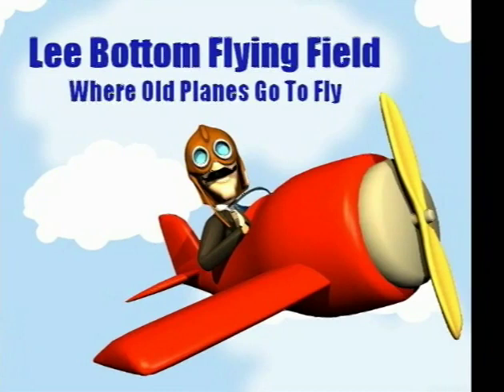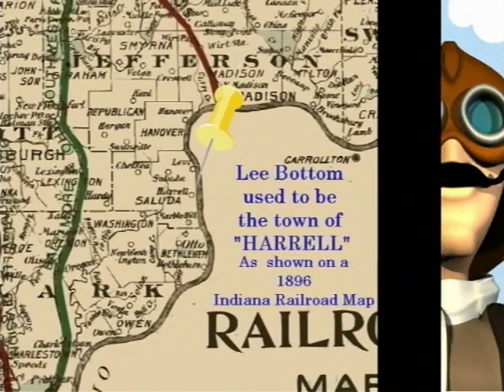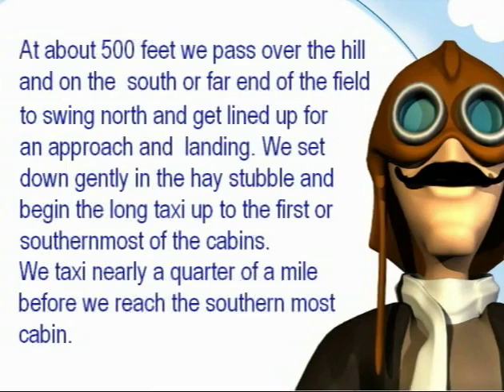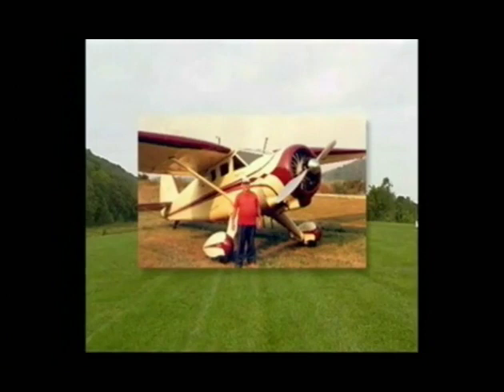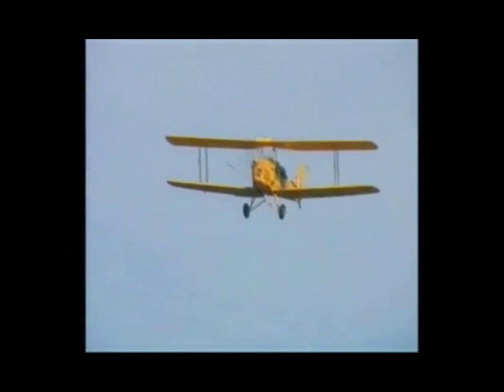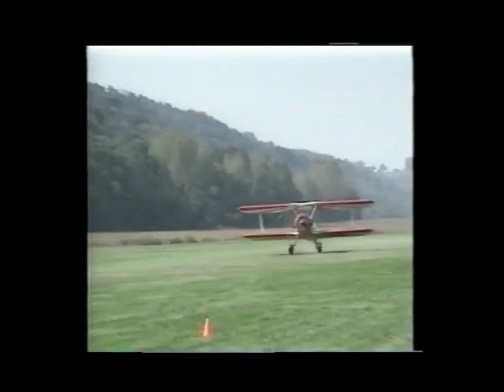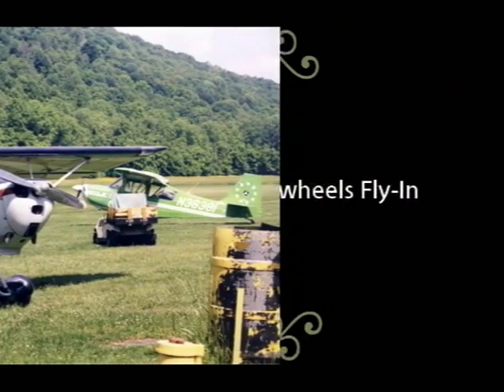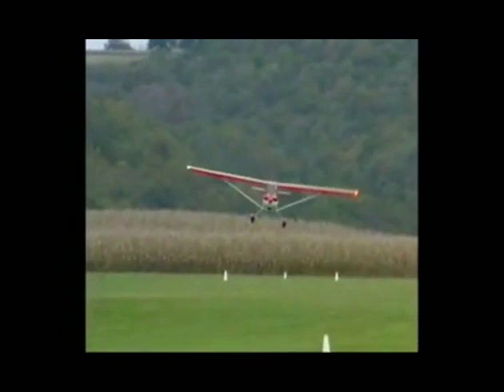Lee Bottom Flying Field History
This history of Lee Bottom Flying Field was produced years ago using crude video production software.  At the time the video answered the most common questions people had about the airport. Much of it related to, "Who the heck are you two and where did you come from?" Because of this, there are sure to be cringe-worthy moments, for both Ginger and me, that we've forgotten about. However, there is also history about Fritz and the field before him. There are also some projections we had about the future of the field. For many reasons, we pulled back on those projections, and events, but mostly to focus on preserving and protecting the field. Fly-ins don't do that.

Now, the year 2020 is upon us. This marks twenty years of airport ownership. Many of those twenty years were what many people consider to be their best. We count ourselves among them.

Currently we are working hard to protect the airport for the next generations. We're also doing this for several reasons.  Primarily because that has always been the ultimate goal. The time to protect it long term is now and we're doing our best. The second reason is because we are rapidly approaching the mandatory airport owner term limits codified in the great aviation convention of August, 1928.

One way or another, the future of Lee Bottom Flying Field, and a new chapter to add to this video, are sure to happen soon.